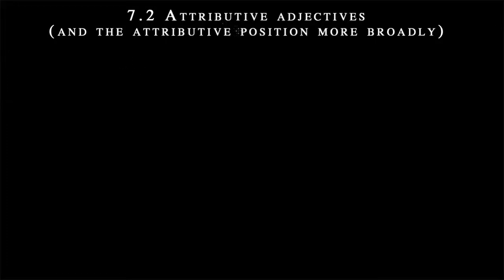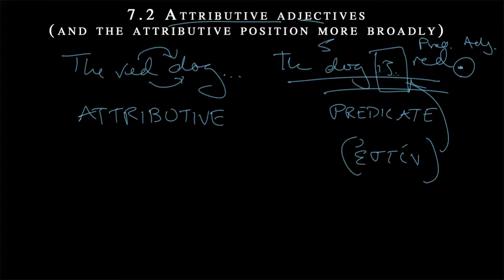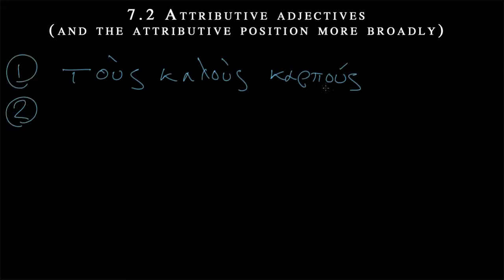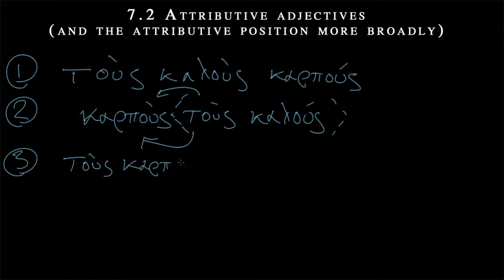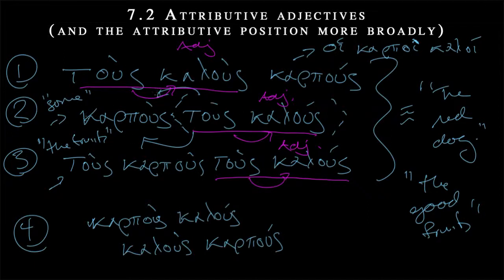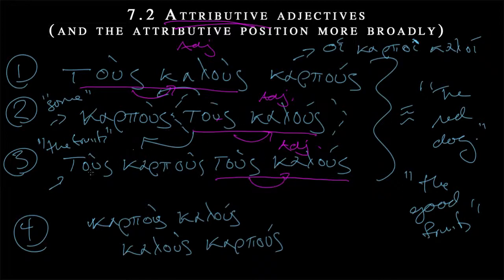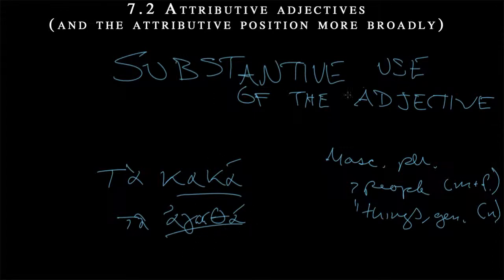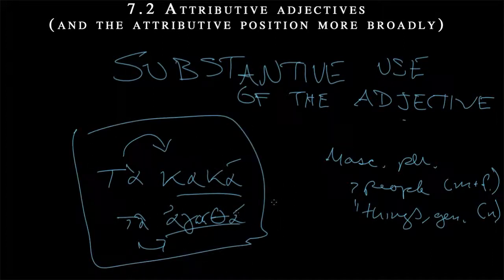Learn Attic Greek - Shemerdine 7.2 - Attributive Adjectives and the Attributive Position.mov